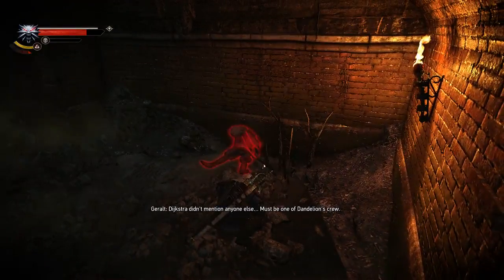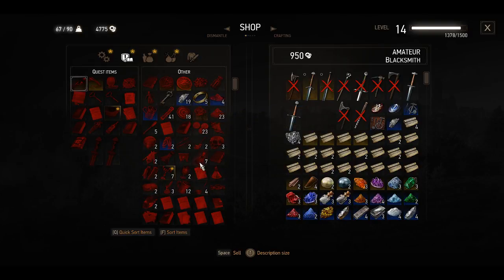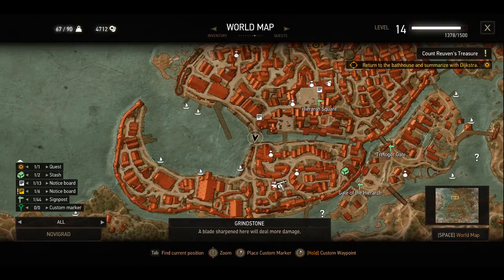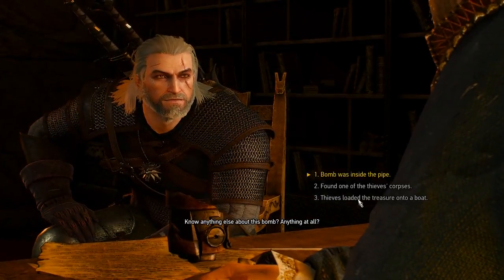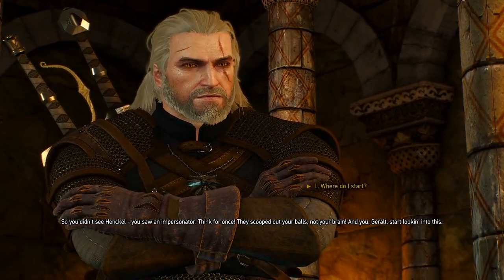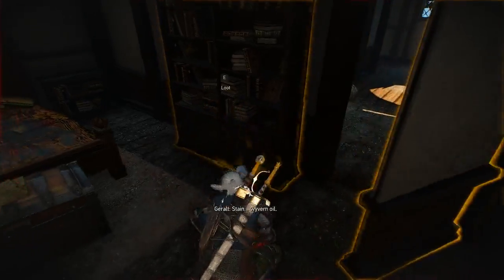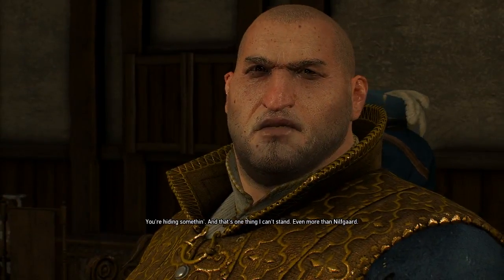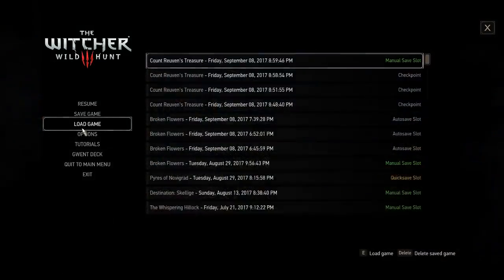Witcher 3 Stream 9/8/17 (6/6) Rated M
Stream of the Venerable Brotherhood playing the Witcher 3.

Note: This is a Mature rated game.